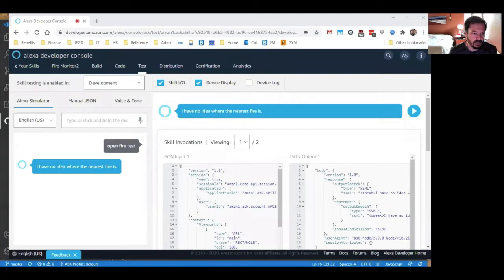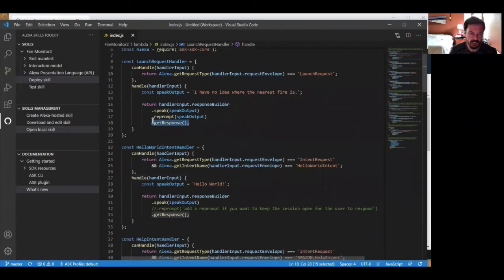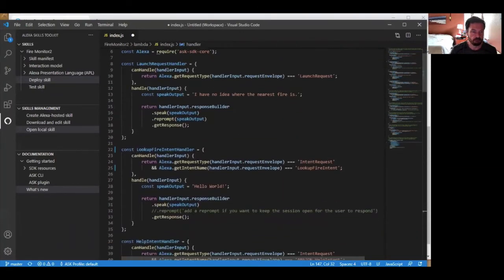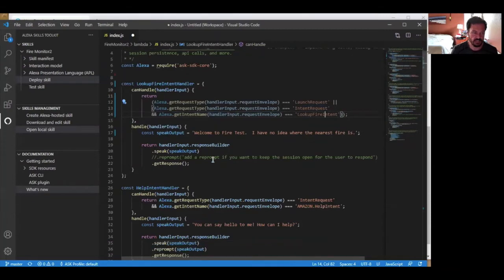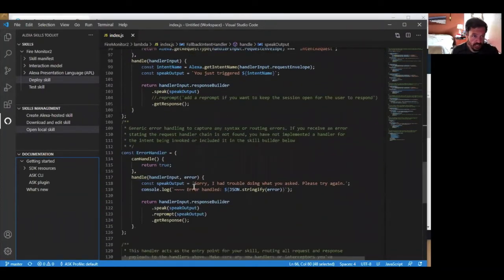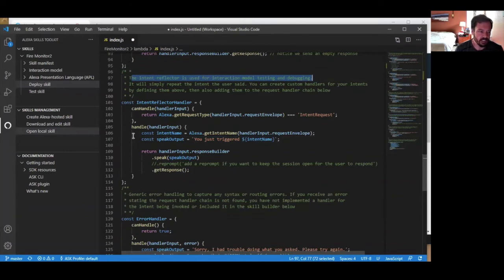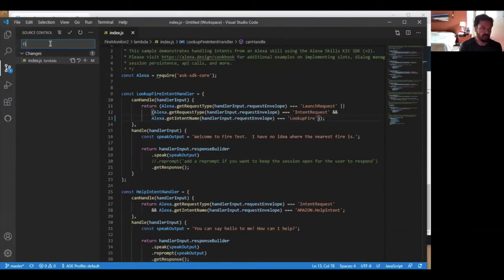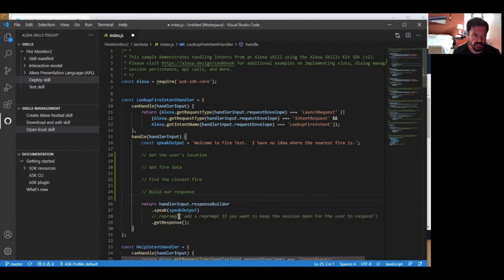Alexa Skill #4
Part four in the Alexa Skill video series!